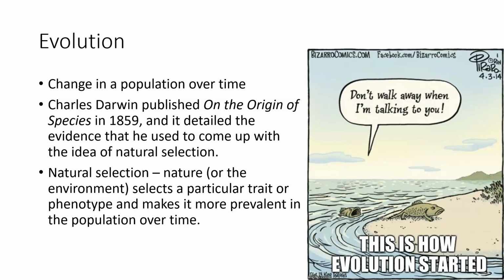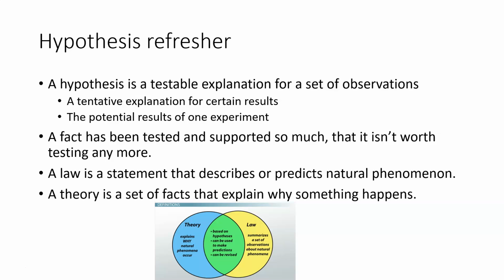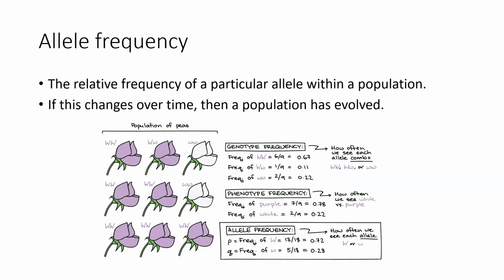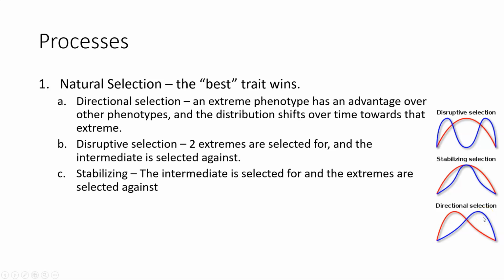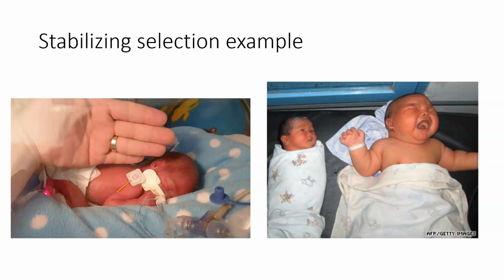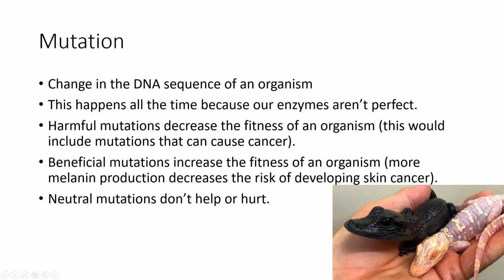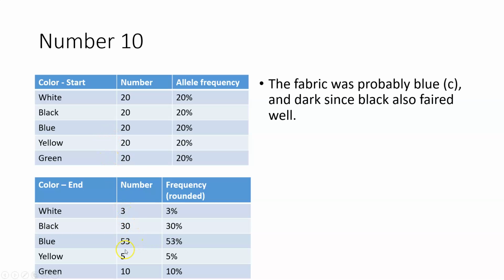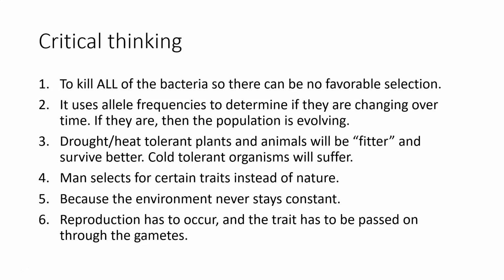TCC Microevolution Lab